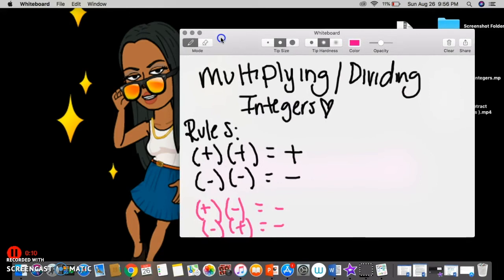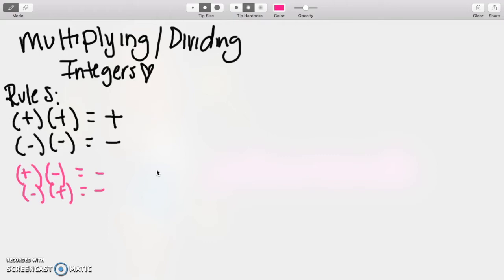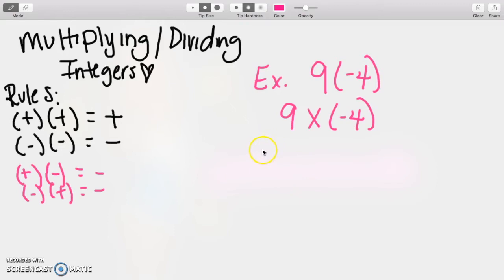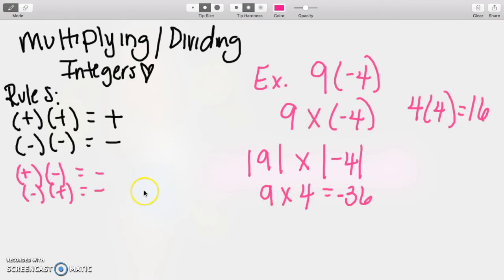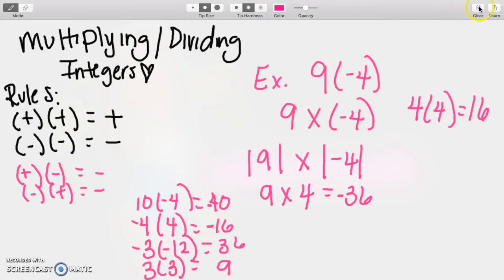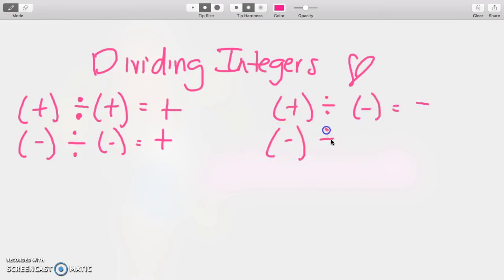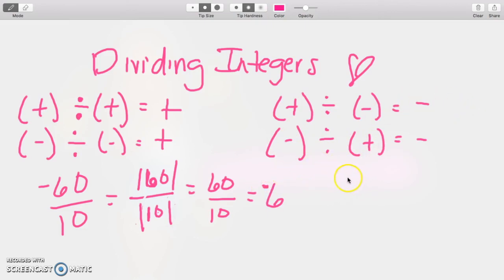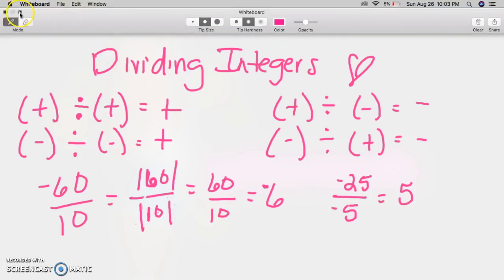Multiply/Divide Integers :)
Integers